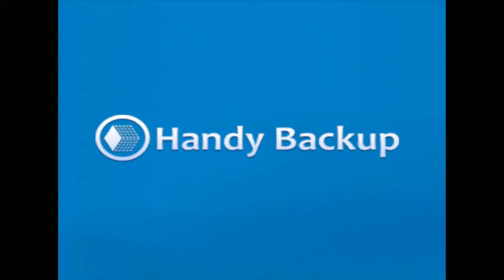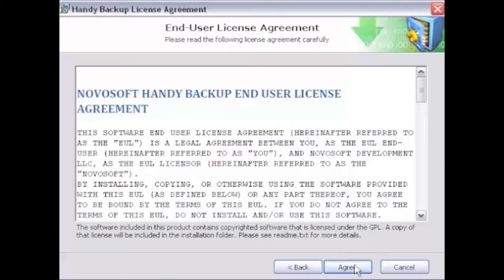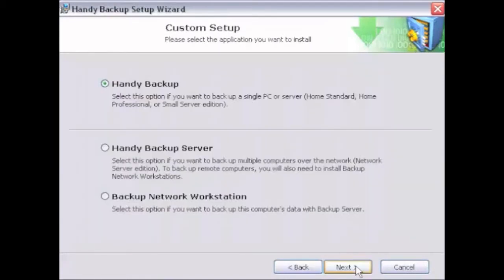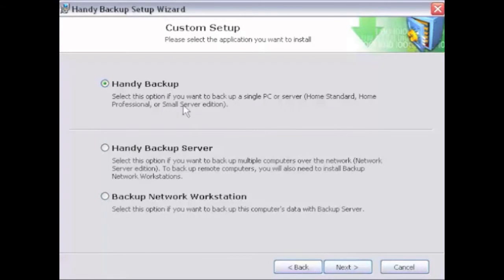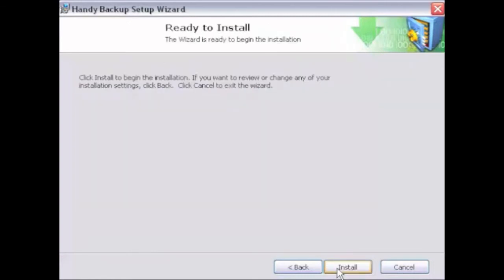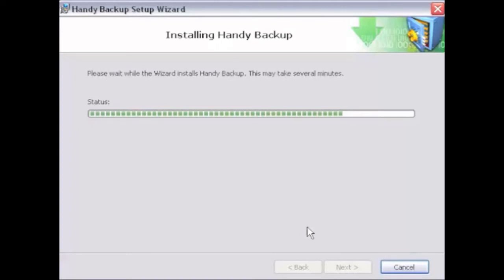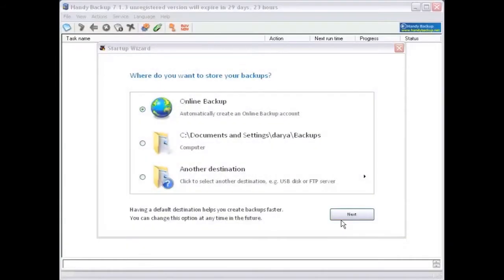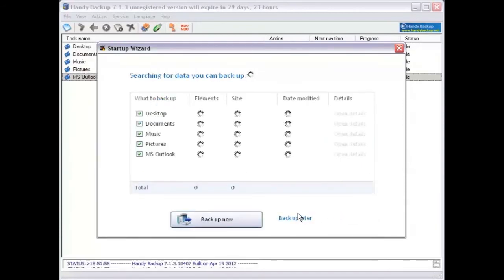How to Install Backup Software: Enters Handy Backup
How to manage the first run of backup software, if you have got a brand new shiny copy of Handy Backup. Check the video and hurry up to awesomely follow the simple instructions to get the backup software operating in moments.

Cowabunga!

Got your own exclusive valuable experience with installing the backup software or using it? Share the thing on our the Google+ official Handy Backup brand and with Handy Backup on Facebook

Got a question?

Tweet the best backup advice you have ever heard of, with the entershandybackup tag, and get a free copy of the latest Handy Backup Home Standard!